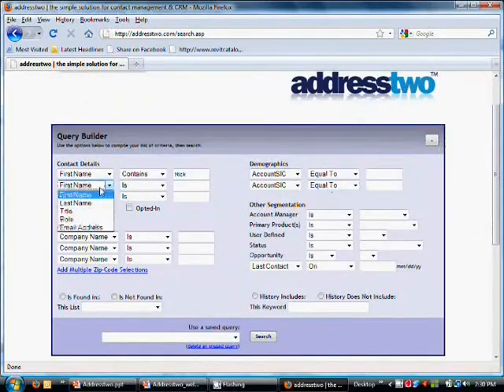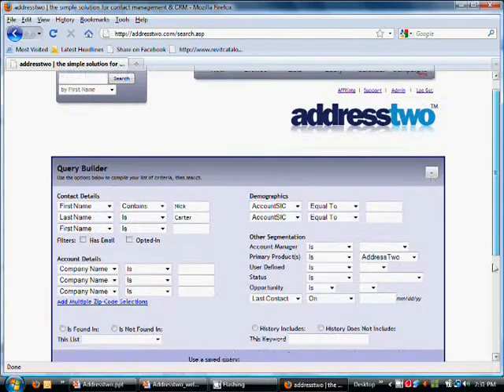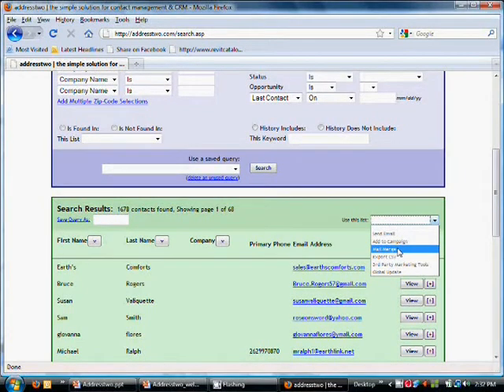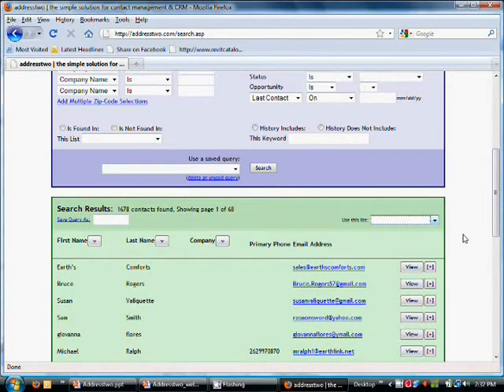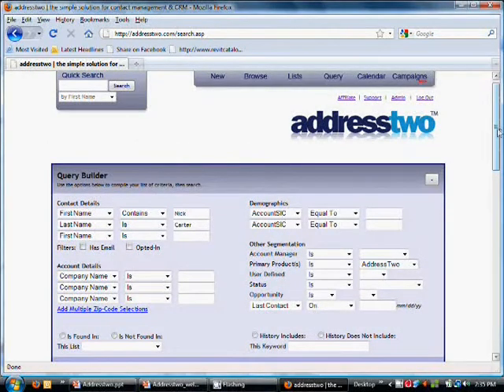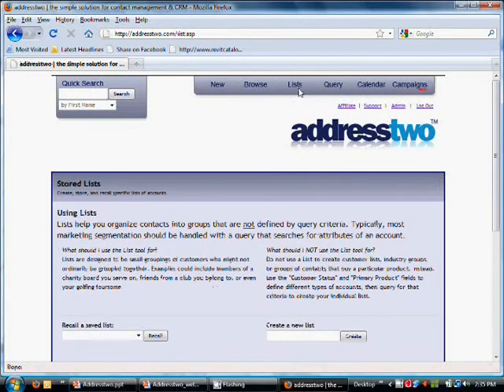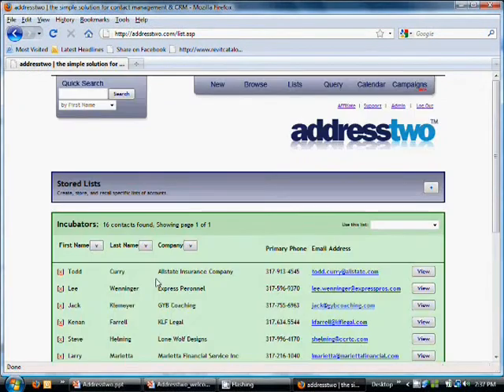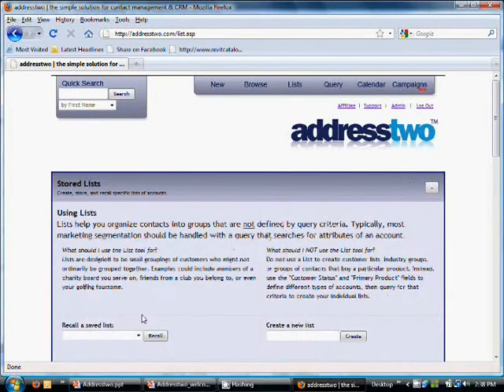AddressTwo Hullabaloo - Market Segmentation Part 3 (Recorded Session)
This is part 3 of the Market Segmentation training held at the AddressTwo Hullabaloo 2009 at Loon Lake Lodge in Indianapolis.